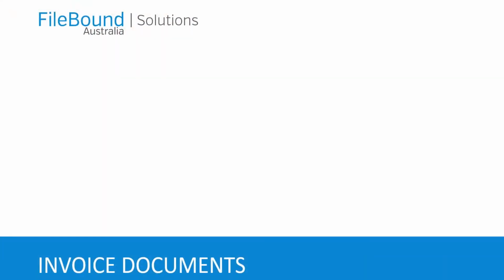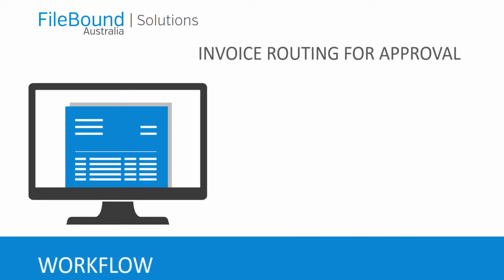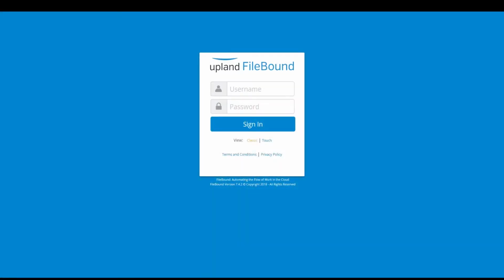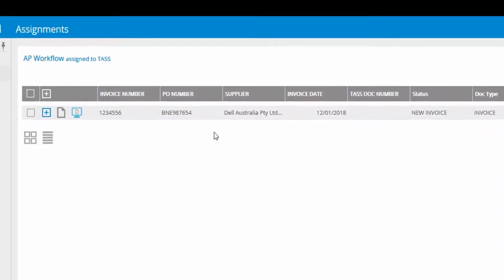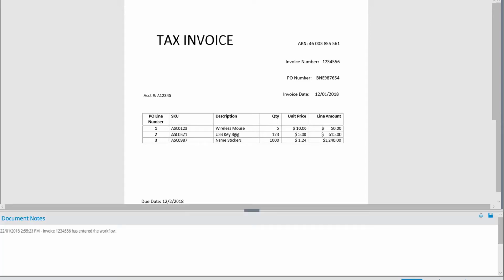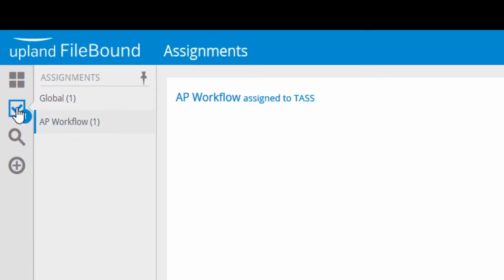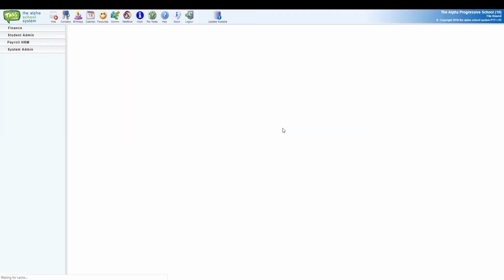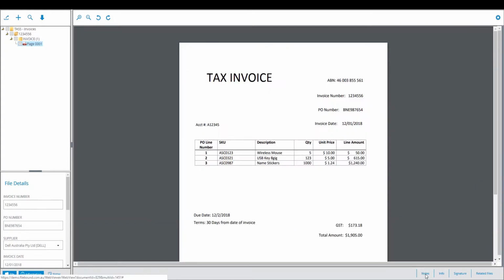AP Integration with TASS